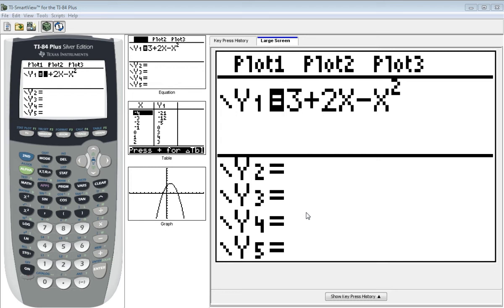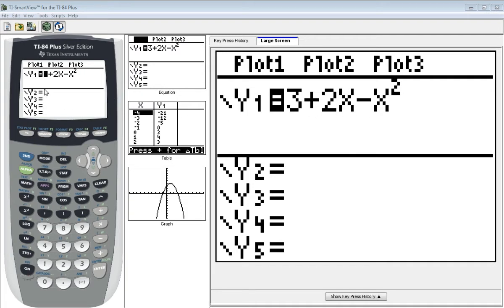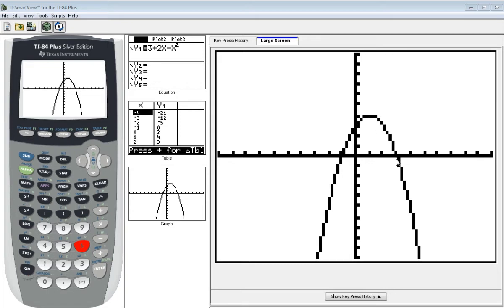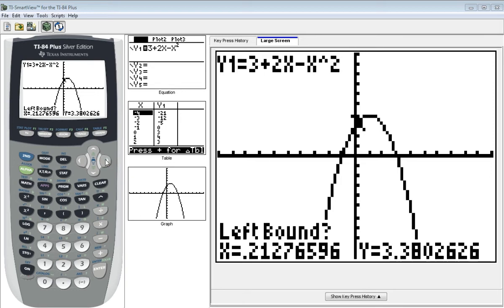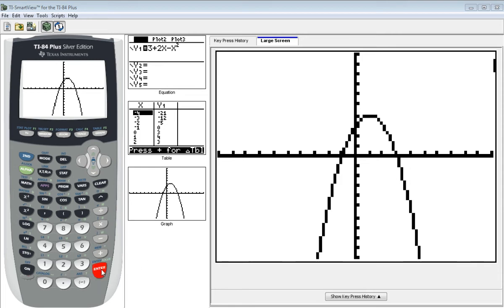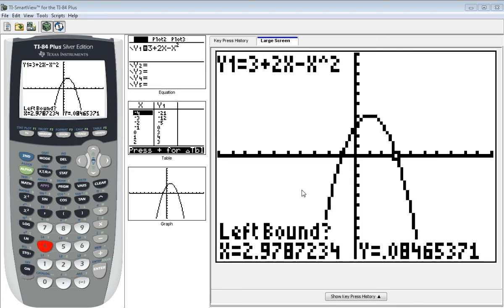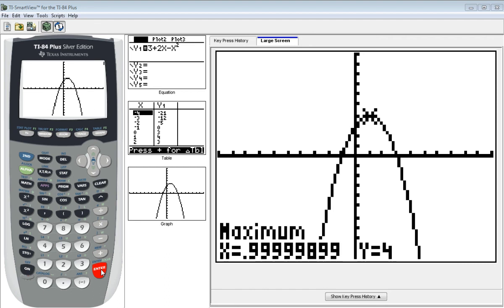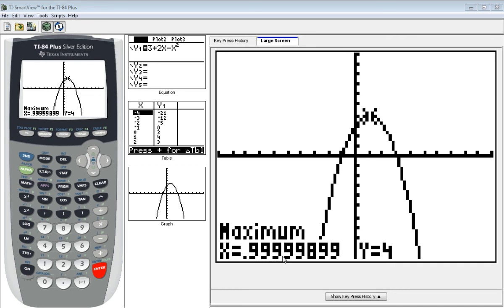QUADRATICS MAX/MIN/ ZERO TI-84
Find max/min and zeros of a quadratic function on TI-84